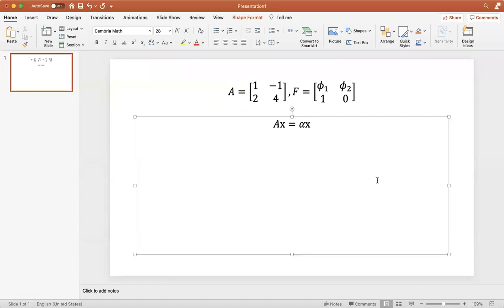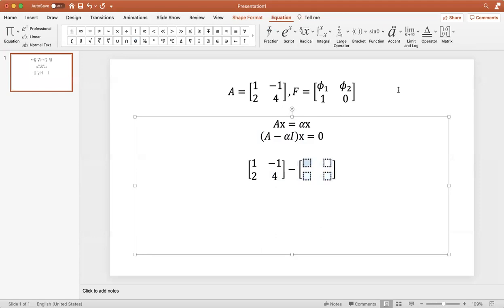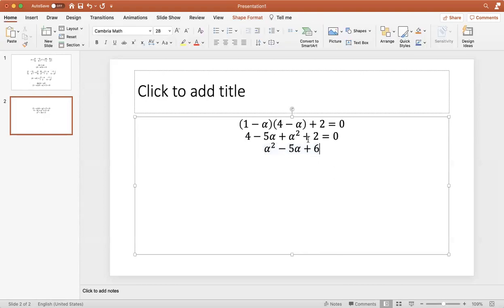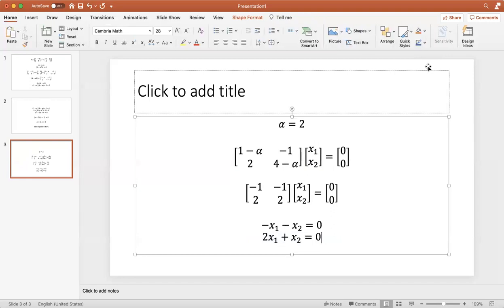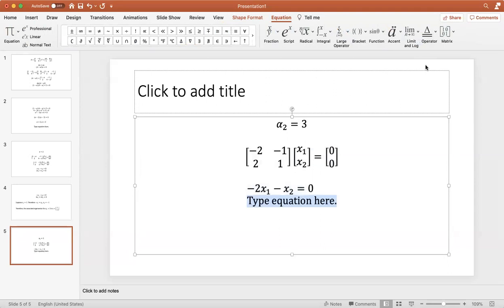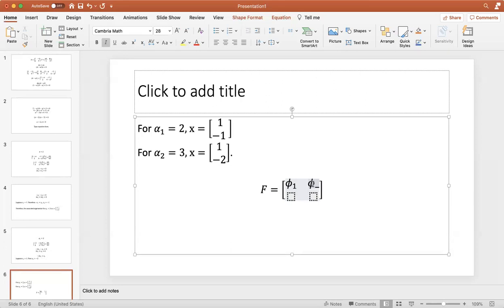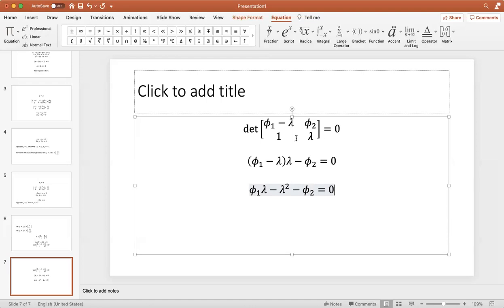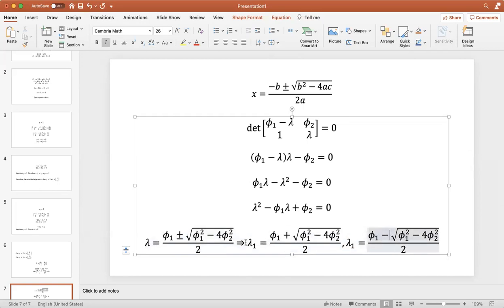Matrix operations 3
In this video, I showed 2 examples on how to solve the eigenvalues and eigenvectors of a 2 by 2 matrix.